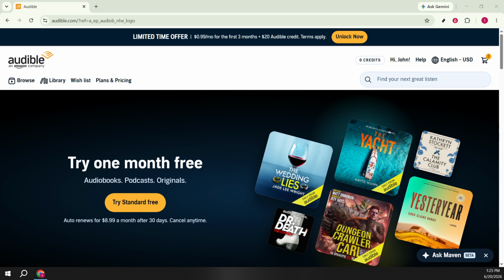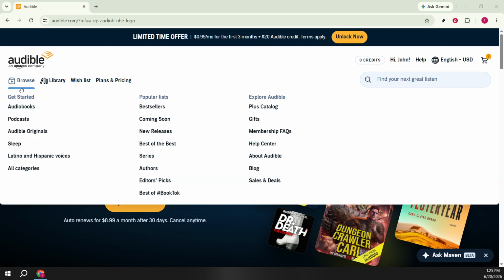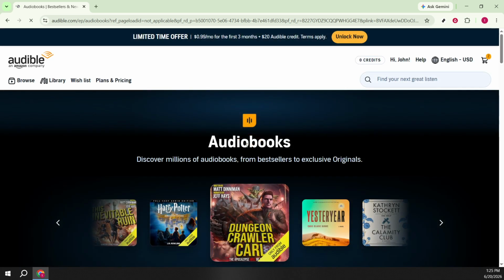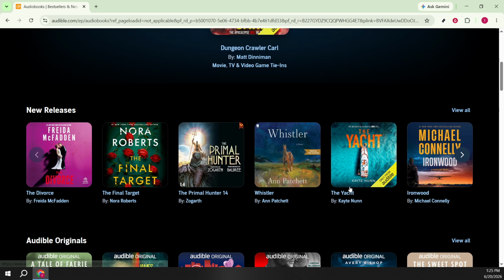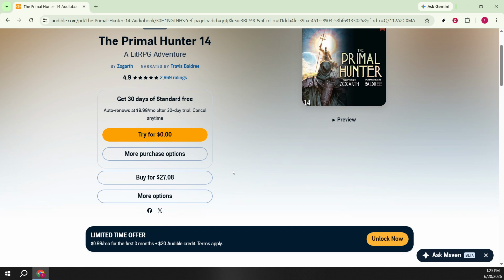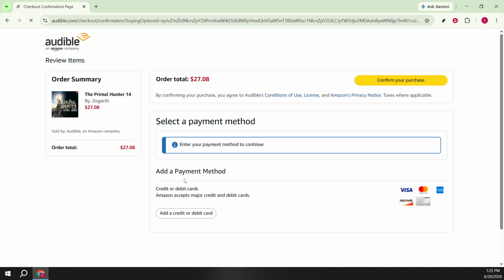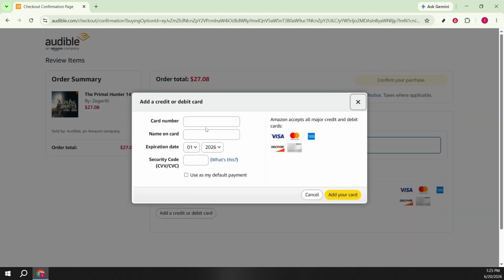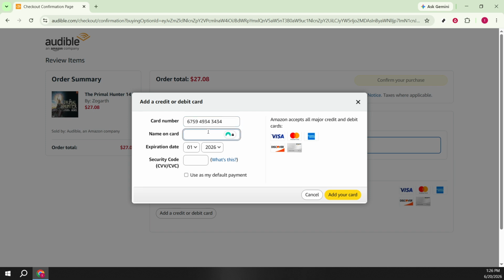How To Buy Audiobook In Audible Desktop Out Of Region [2026 Guide]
How To Buy Audiobook In Audible Desktop Out Of Region